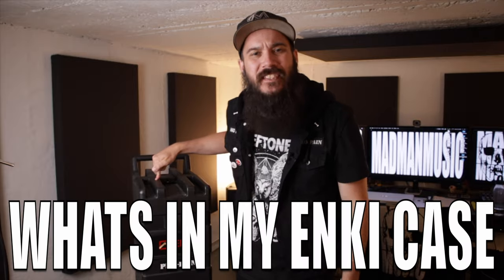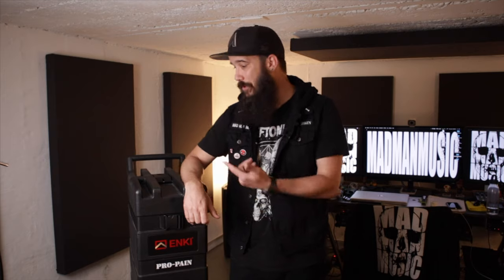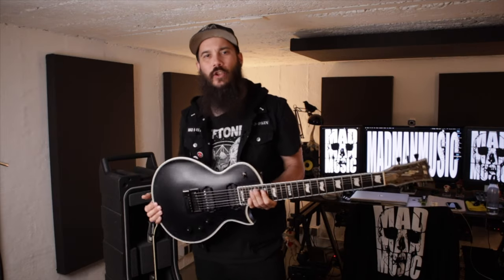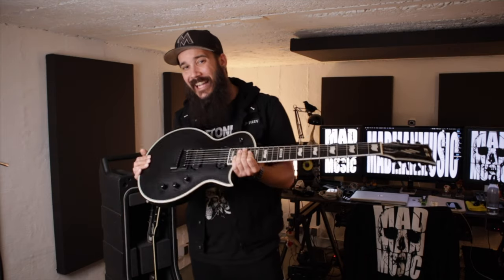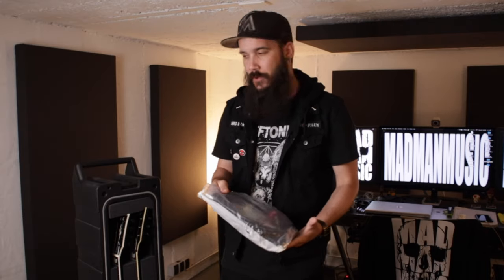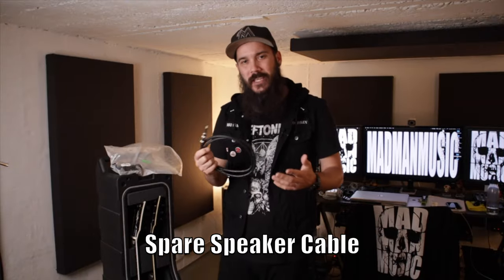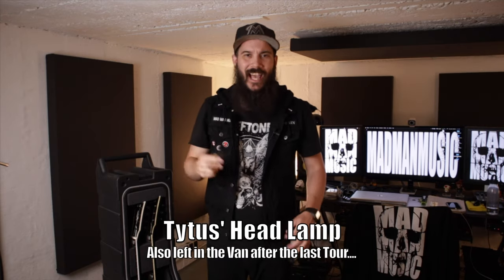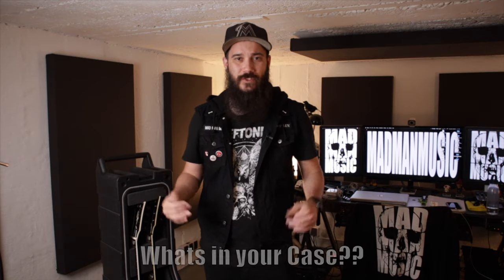Whats In My Guitar Case 2021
Today is the first Episode of a 3 Part Series where I'm talking about my Live Touring Rig and All the Goodies I take on the Road with me!!

Today's Episode is "Whats In My (Enki) Guitar Case!?"

I'm showing you my Guitars, Straps, Gear, Accessories and MORE!!

So Check it Out and let me know what you keep in your Case down in the Comments!!

- ESP E-II Eclipse EverTune 7 String Guitar
- ESP LTD EC-407
- ENKI AMG-2 Double Guitar Hard Case
- Line 6 G50 Wireless System
- Korg Tuner
- String Winder with Clippers
- Ibanez Multi Tool
💥 Luggage Straps